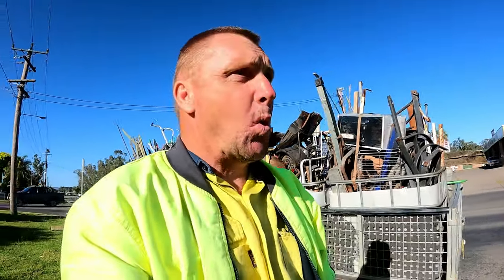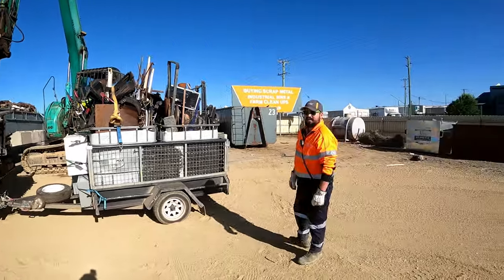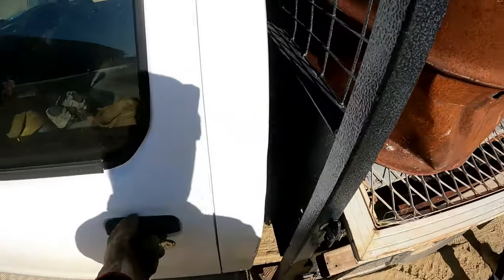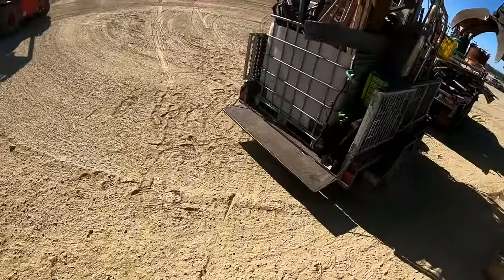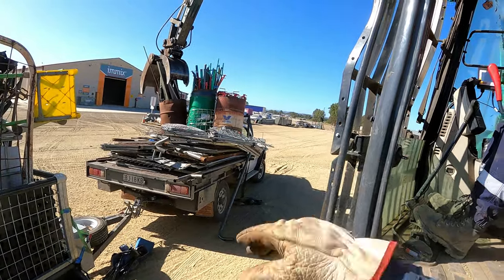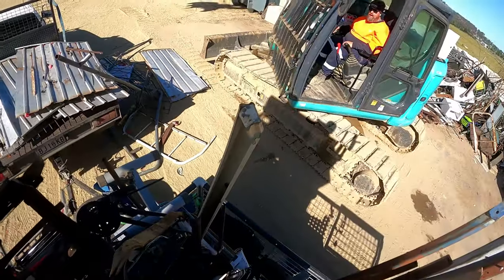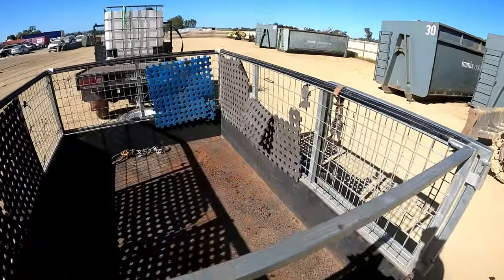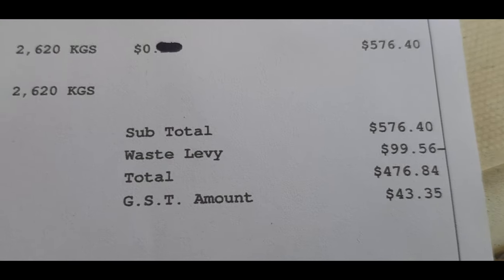SCRAP RUN NO. 10 His A Dam Good Operator